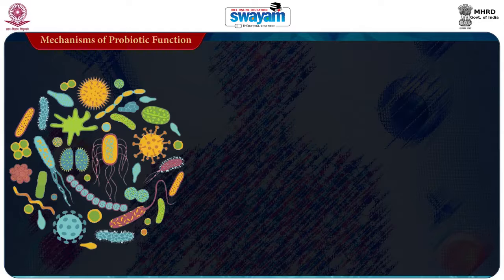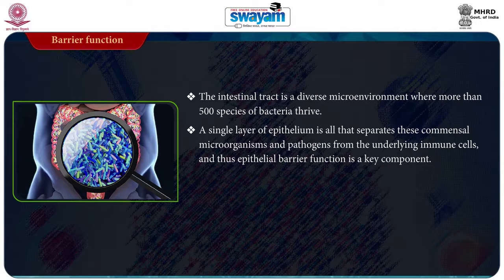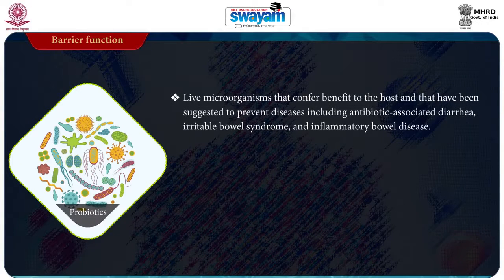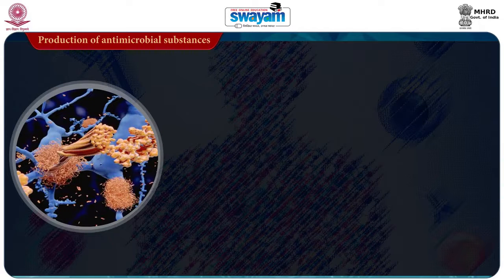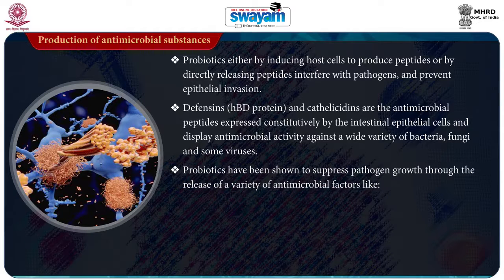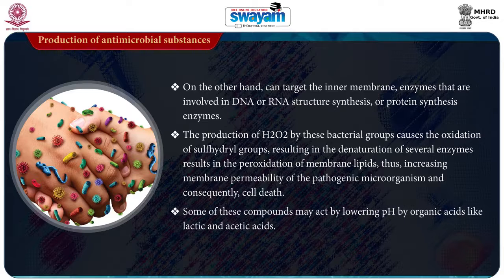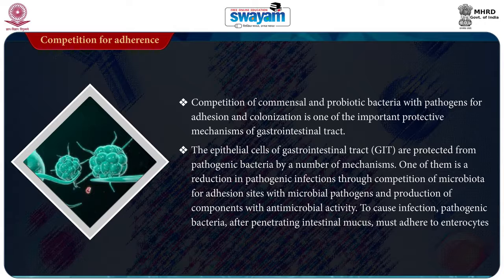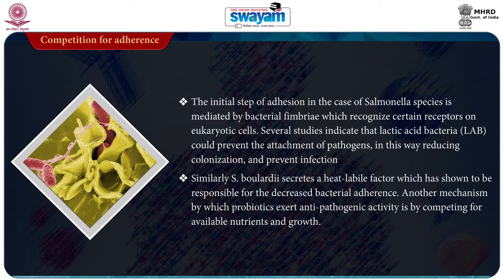FFN W2 M6 V1